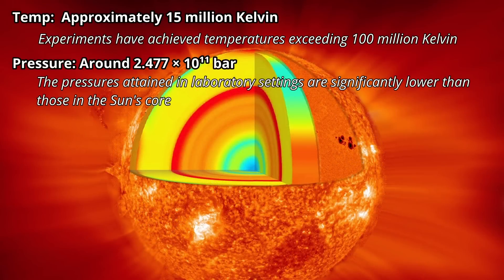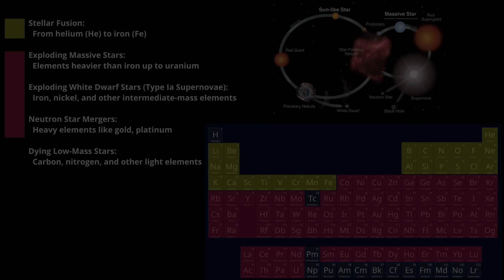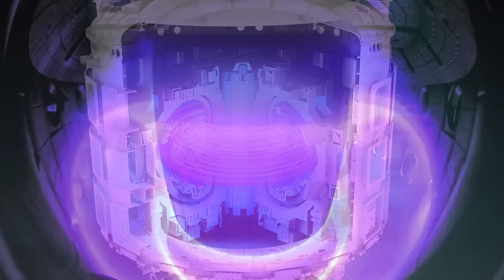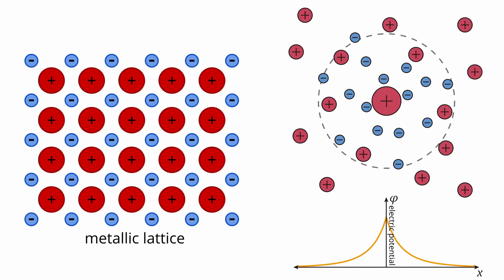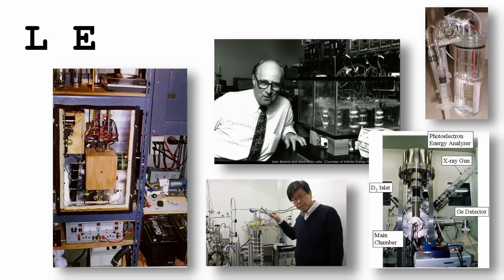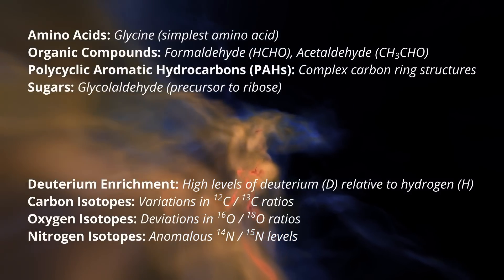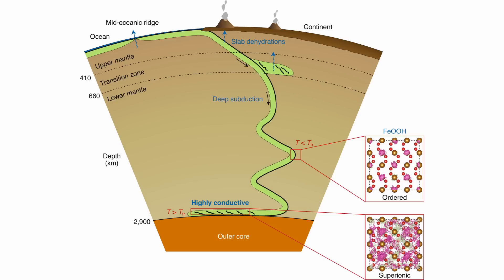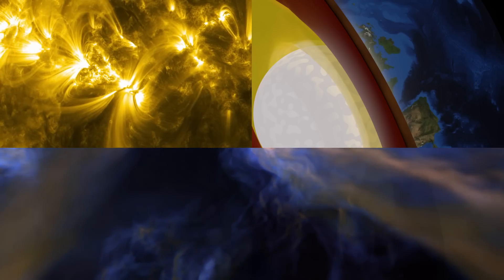Are We Misinterpreting The Origins Of Elements?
Are We Missing a Key Piece of the Elemental Puzzle?

For decades, we've been told that stars are the ultimate element factories, forging everything from hydrogen to the heavier elements that make up our world. But what if element formation is far more widespread than we think? 🤔

In this video, we explore the hidden forges of the universe, from the interstellar medium (ISM) to planetary crusts, and even unexpected mineral deposits deep within Earth. Could low-energy nuclear reactions (LENR) play a role in reshaping how we think about nucleosynthesis? Is there evidence that elements are being formed or transformed outside of traditional stellar processes?

🔹 What’s really happening in the ISM?
🔹 Why do we find gold, silver, and uranium in strange places?
🔹 Could LENR offer an explanation for element formation beyond stars?

Join us as we challenge conventional wisdom and take a fresh look at how elements are created and recycled across the cosmos. 🔥

📚 Further Reading:
📄 Interstellar Medium Chemistry & Element Formation:
Herbst, E., & van Dishoeck, E. F. (2009). "Complex Organic Interstellar Chemistry" – Annual Review of Astronomy and Astrophysics, 47(1), 427-480. DOI:10.1146/annurev-astro-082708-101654
Savage, B. D., & Sembach, K. R. (1996). "Interstellar Abundances from Absorption-Line Observations with the Hubble Space Telescope" – Annual Review of Astronomy and Astrophysics, 34(1), 279-330. DOI:10.1146/annurev.astro.34.1.279

📄 Element Formation & LENR:
Carpinteri, A., Lacidogna, G., & Manuello, A. (2010). "Piezonuclear Fission Reactions in Rocks: A New Perspective on Natural Radioactivity" – Modern Physics Letters B, 24(26), 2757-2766. DOI:10.1142/S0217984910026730
Storms, E. (2007). The Science of Low Energy Nuclear Reaction: A Comprehensive Compilation of Evidence and Explanations. World Scientific Publishing. ISBN: 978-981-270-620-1

📄 Isotopic Anomalies & Geological Oddities:
Kerridge, J. F. (1985). "Carbon, Hydrogen, and Nitrogen in Carbonaceous Chondrites: Abundances and Isotopic Compositions in Bulk Samples" – Geochimica et Cosmochimica Acta, 49(8), 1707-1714. DOI:10.1016/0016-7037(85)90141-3
Haines, E. L., Metzger, A. E., Parker, R. E., & Trombka, J. I. (1978). "Lunar Uranium and Thorium Distribution: The Radioactive Moon" – The Moon and the Planets, 18, 11-28. DOI:10.1007/BF00897267

00:00 Introduction
02:45 Stellar Nucleosynthesis
04:20 Fusion Experiments
05:45 Quantum Tunneling
07:07 Screening Effects
08:34 LENR
12:45 ISM
14:28 Planetary Crusts
16:19 Rethinking Element Formation